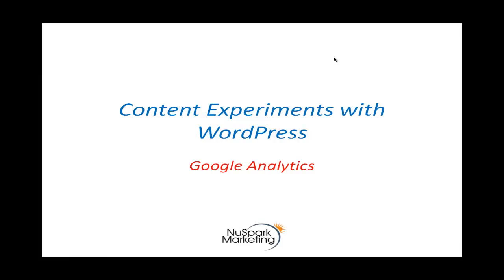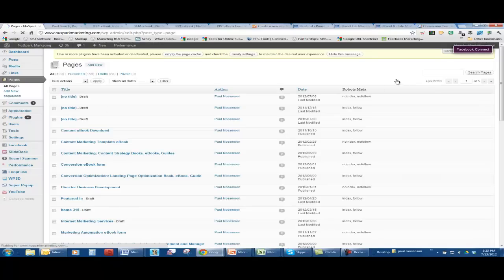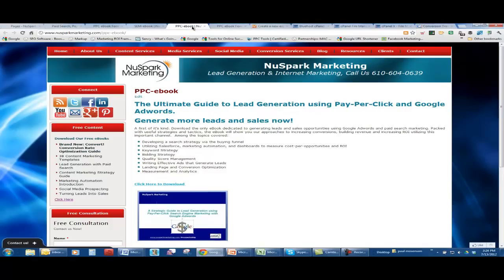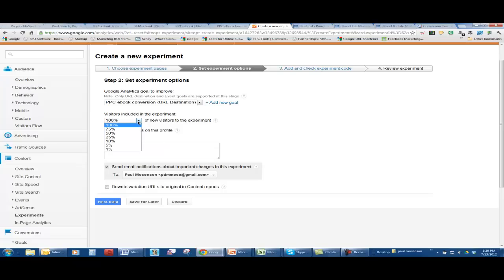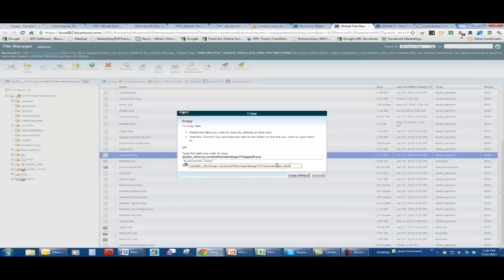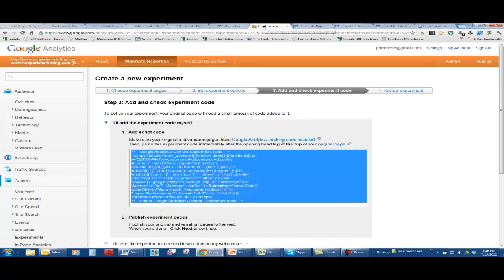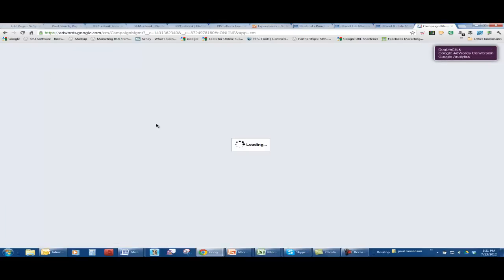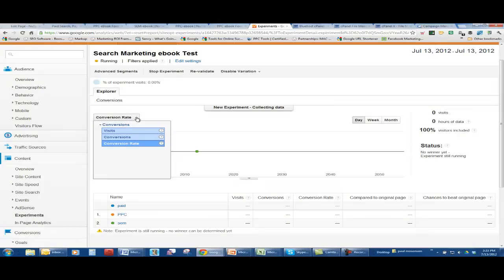HD Version of an overview of Content Experiments on Google Analytics for Wordpress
An HD overview of how to set up a Content Experiment on Google Analytics for Wordpress and unique conversion landing pages